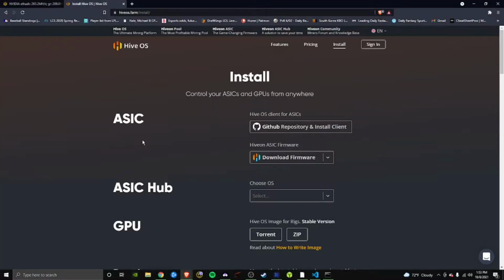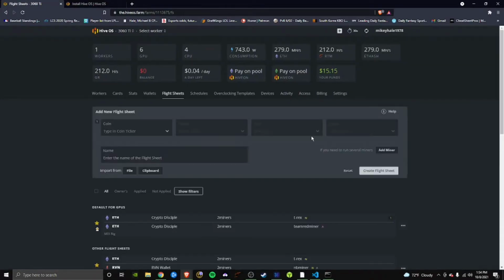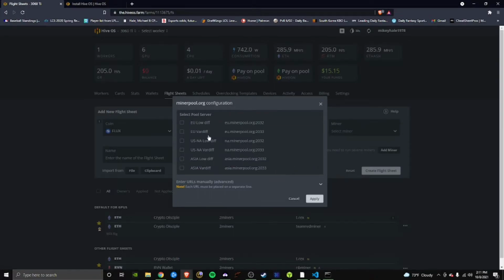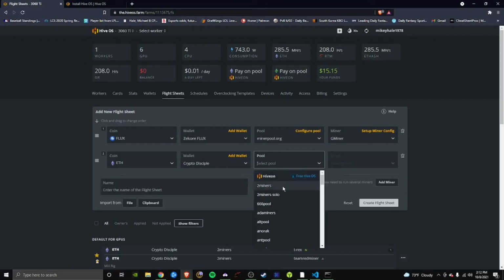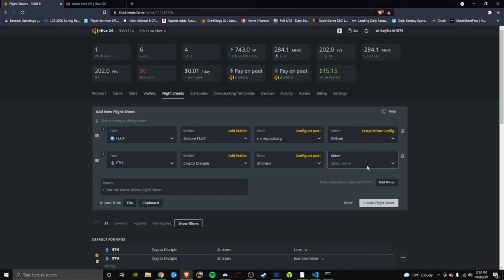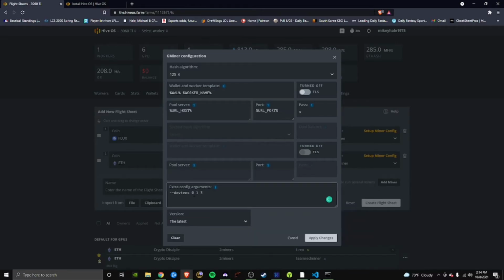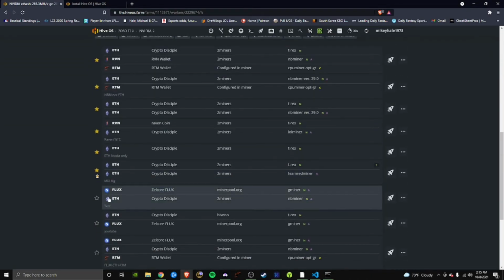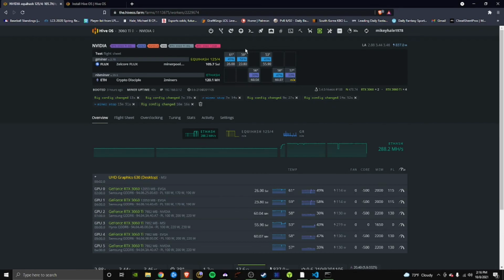How to create flight sheet in hiveos!!!!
How to create flight sheets in hiveos!!!
If you are a miner and planning to change from windows 10 to something more interesting I would suggest you try Hive Os for free -

In this video, you will see how to set up mining prosses in Hive OS using Flight Sheet, and Wallet

BTC: bc1qu27er92vdrcxxchztj8qnhzld64eanu2gam752
ETH: 0x8D984f8F8d8811b2eE3F699f569F3055afCCDEed
RVN: RLzg2viYAQs23gUFTVJfbnLGcASnF1joD9
ADA:addr1q94y3adh0zr6pc46l9zf3alpdactquzf6d2zf9g8sj2ml6m2fr6mw7y85r3t472ynrm7zmmskpcyn565yj2s0py4hl4sn2uy80
Doge: DEhJEaQe4JNvHZYJujuowvfGjZsCuJck4g